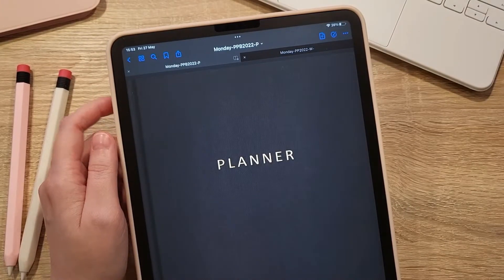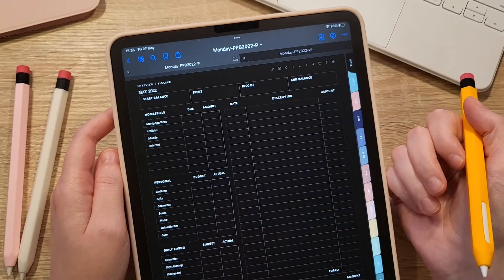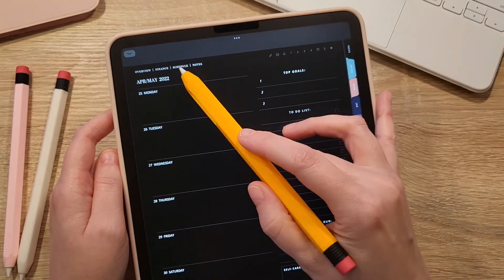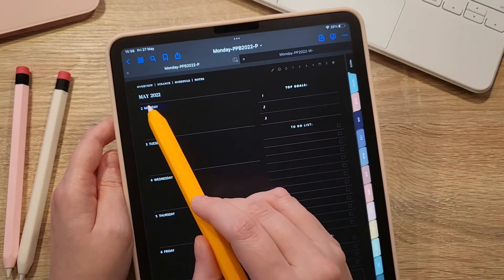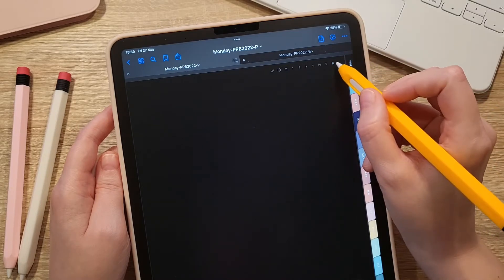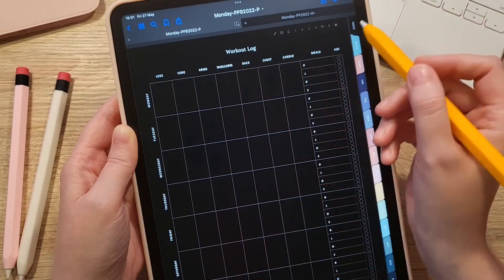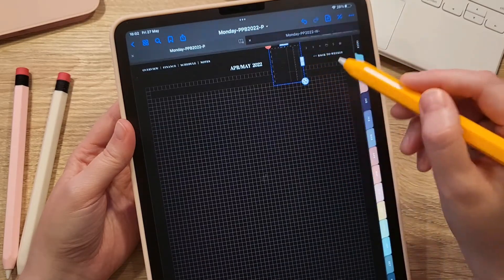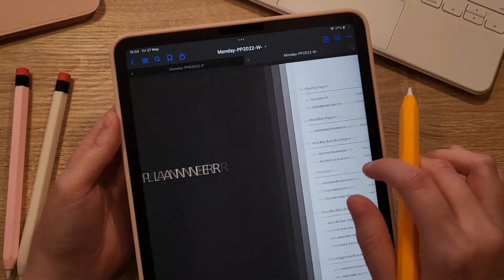Portrait digital planner walk-through Goodnotes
Digital planner for ipad and tablet, available on mydailyplanners.etsy.com